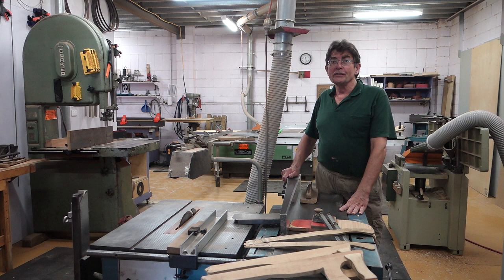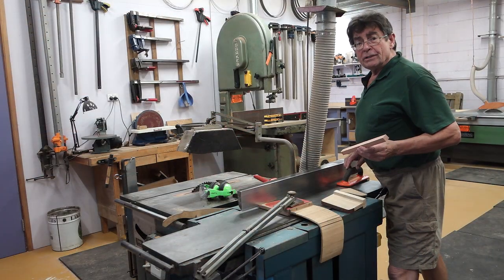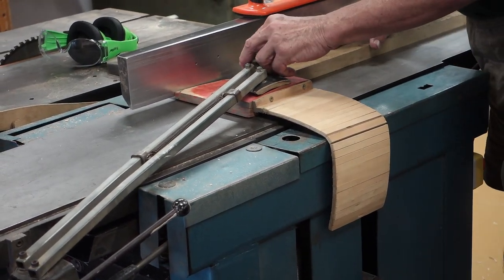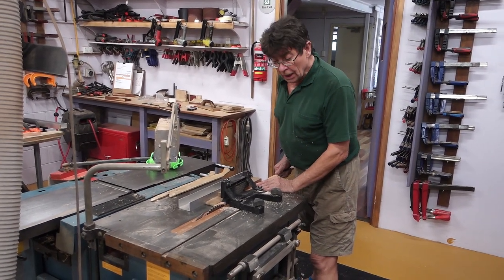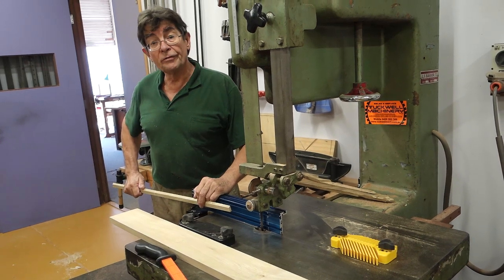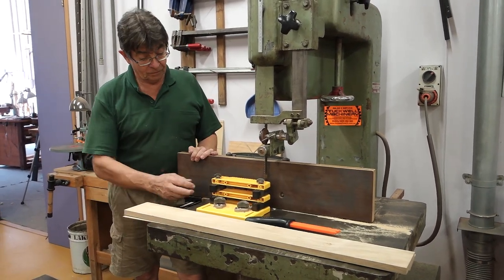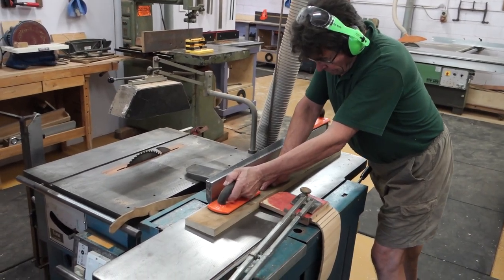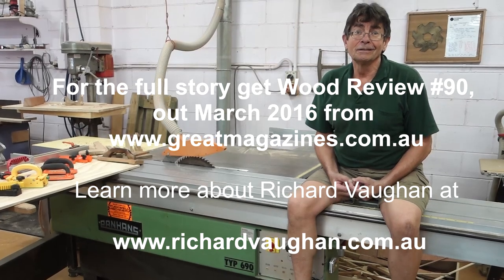Hand Safety Gear: Best Buys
Richard Vaughan looks at some the most useful and versatile safety guards and pushers to safeguard your machining operations.